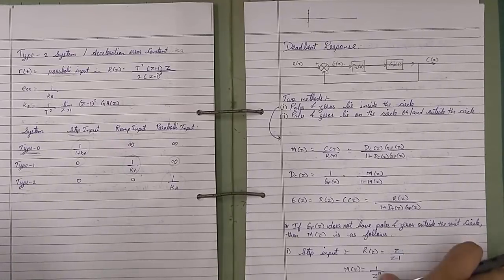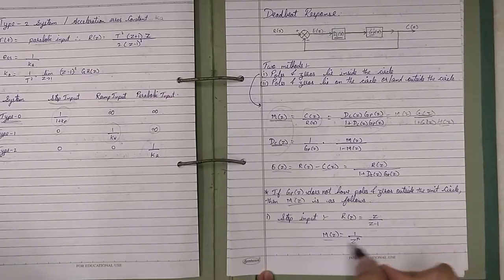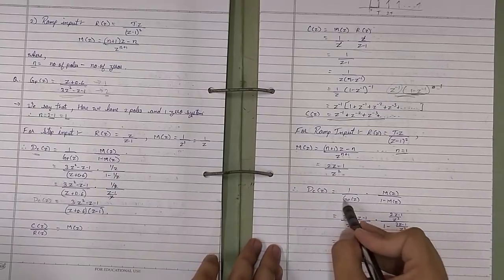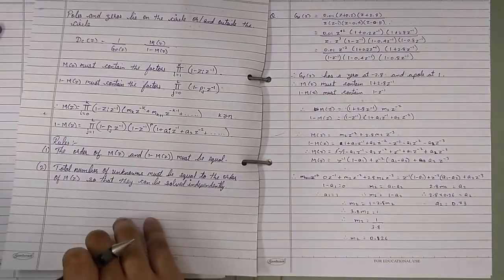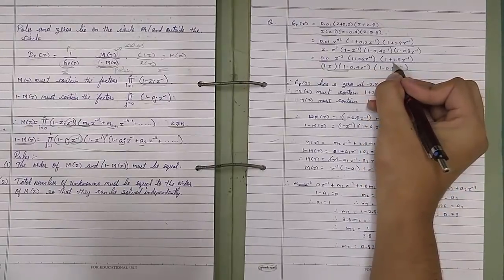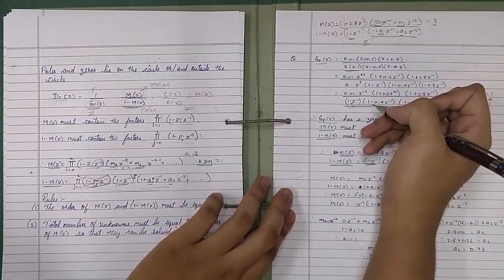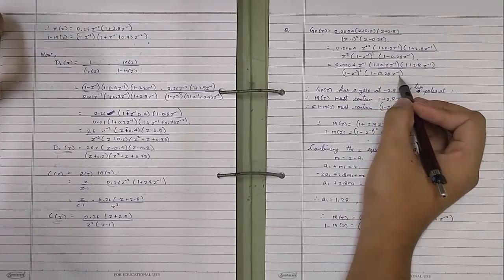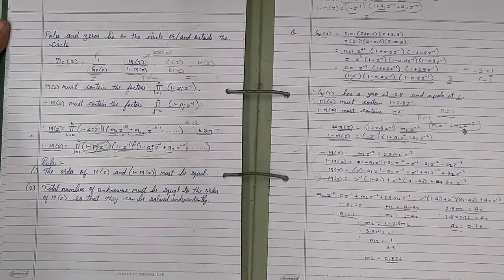Deadbeat Response Design in Z-PLANE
Update: My PDF files have corrupted due to which they are unavailable. Sorry for the inconvenience.